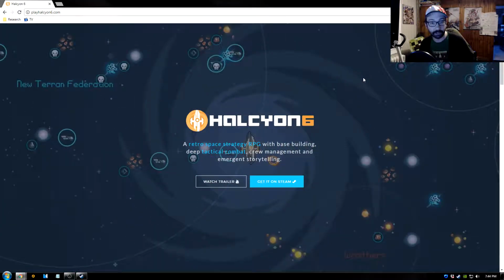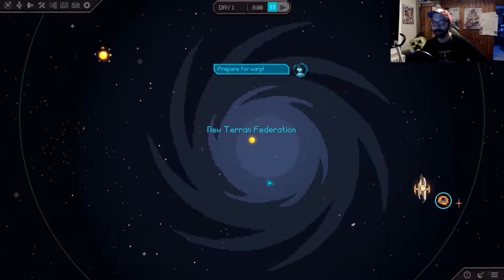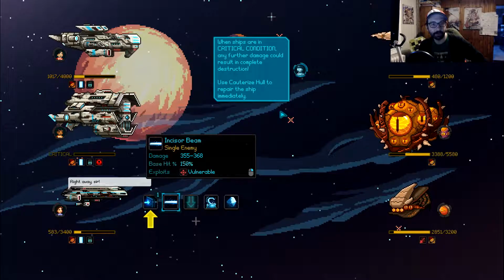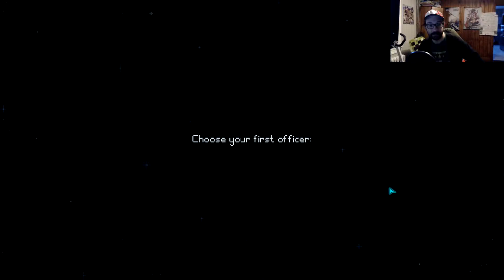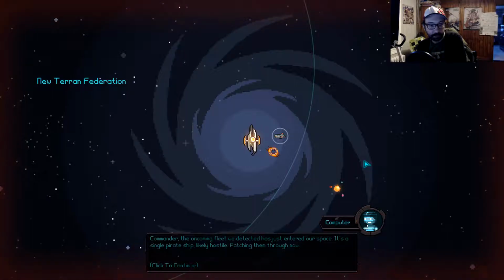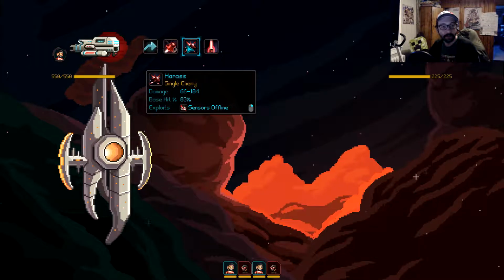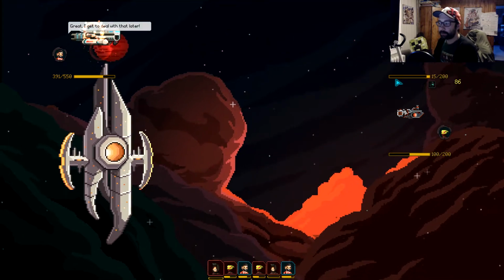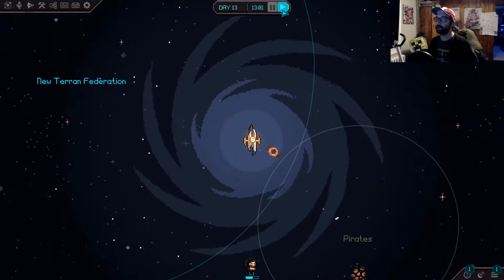☀Showcase Shundays☀ Halcyon 6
This week I check out one of my favorite little 8-bit RPGs of recent times; Halcyon 6!

According to the wikis:

"Halcyon 6 is a heartfelt passion project inspired by years spent playing classic games like Star Control, Master of Orion, X-COM, Civilization and of course, rogue-like games like FTL and Starbound. The goal for Halcyon 6 is based on building core design and gameplay elements that makes a great sci fi story: characters, with distinct Icon Engineering Salvage Harpoon.png Skills and personalities, working with the community to accomplish a difficult, meaningful goal.

Halcyon 6: Starbase Commander is a rogue-like sci-fi strategy survival game with base building, tactical combat, crew management and emergent storytelling." ➢ Blog